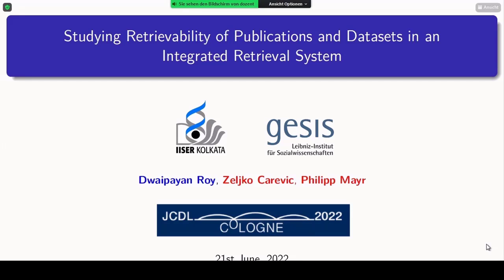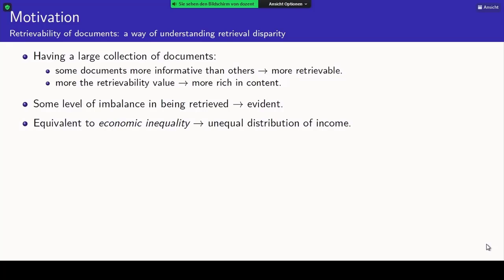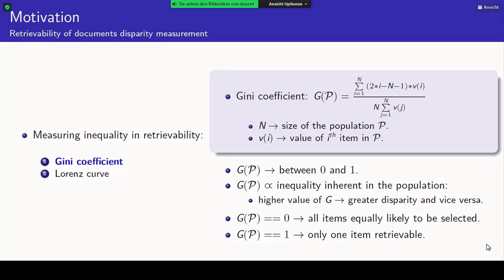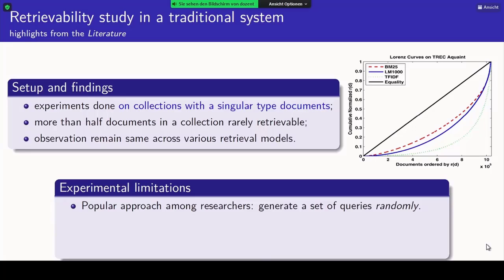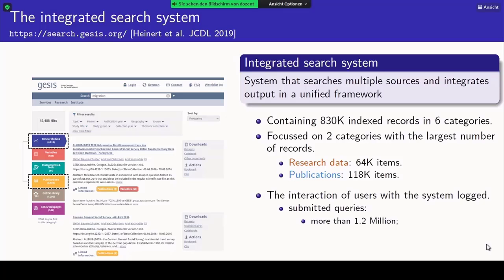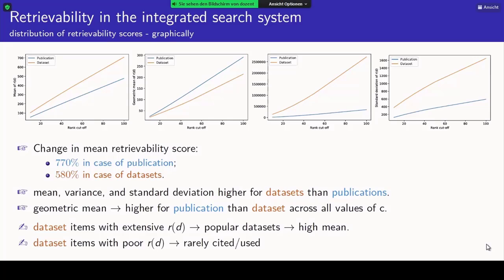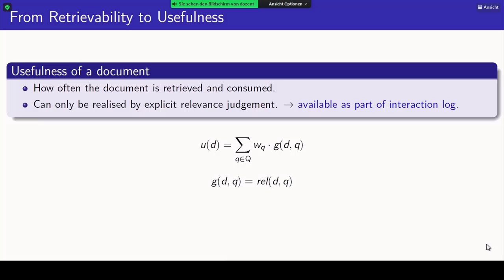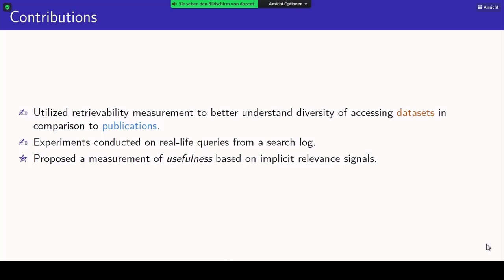Dwaipayan Roy: Studying Retrievability of Publications and Datasets in an Integrated ... [Talk]